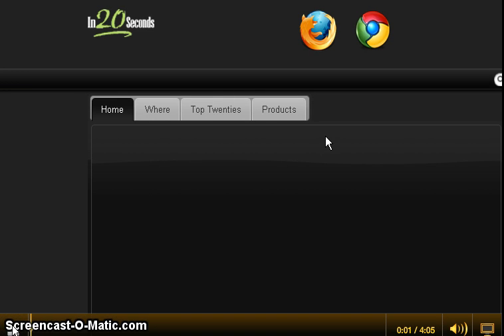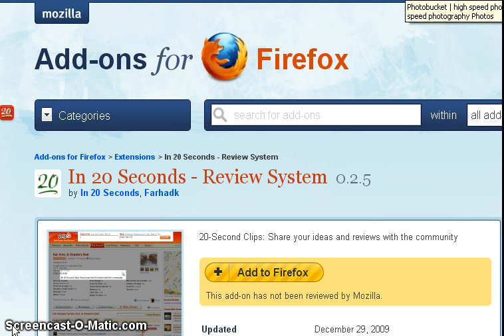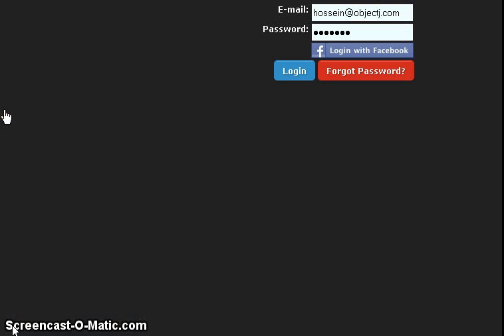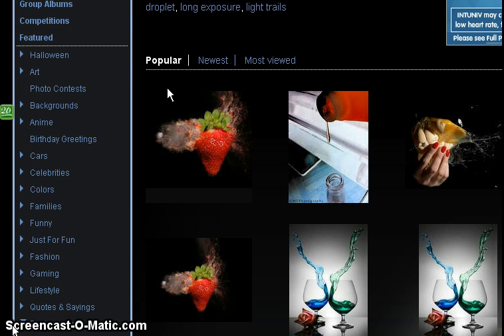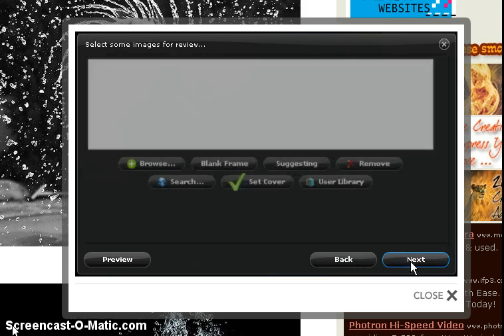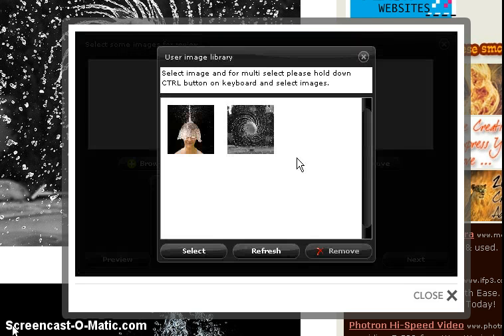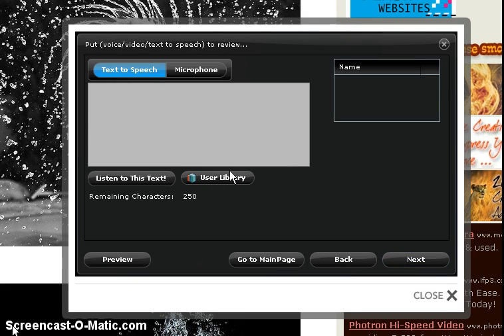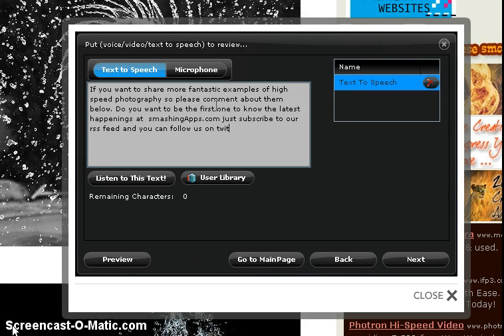In20Seconds Browser Extensions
How to use browser extensions to develop a Twenty